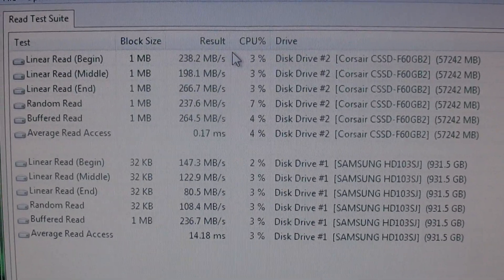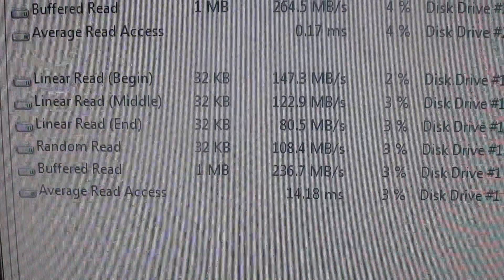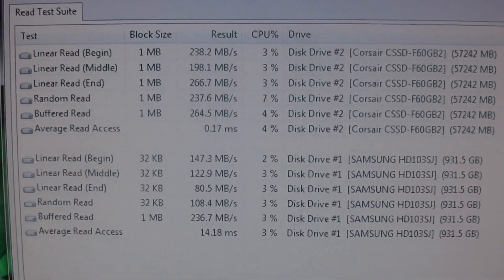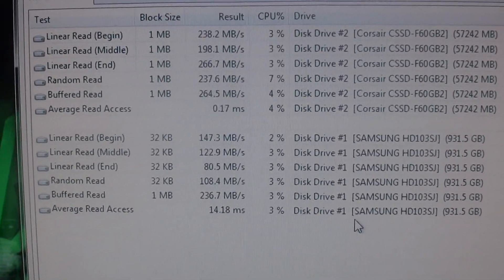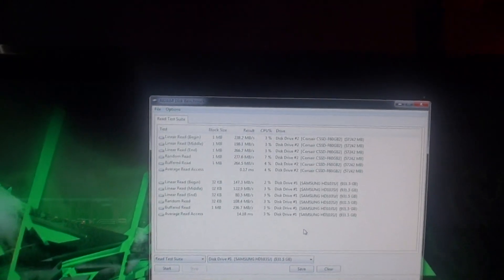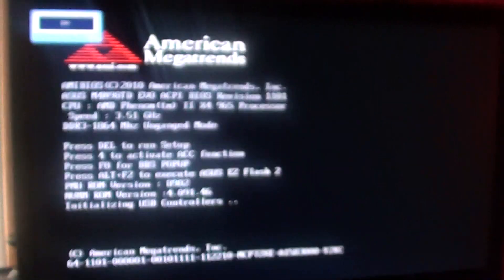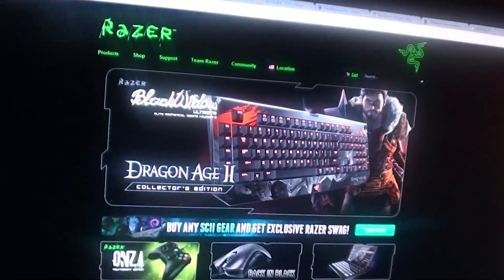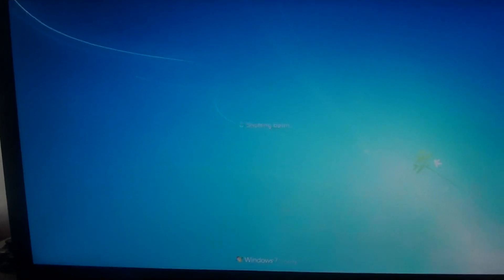Corsair CSSD-F60GB2- Boot and Benchmark - SSD vs. HD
a video of my new ssd (CSSD-F60GB2) i compared it to a 7200 1tb drive. also ran some benchmarks using AIDA64 and reboot... corsair ssd f60